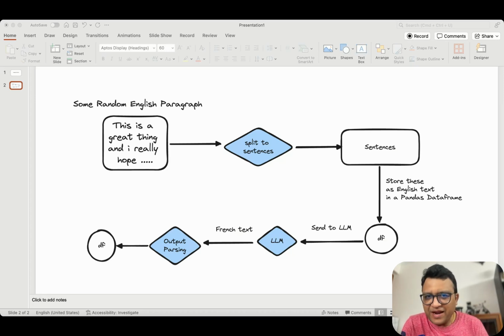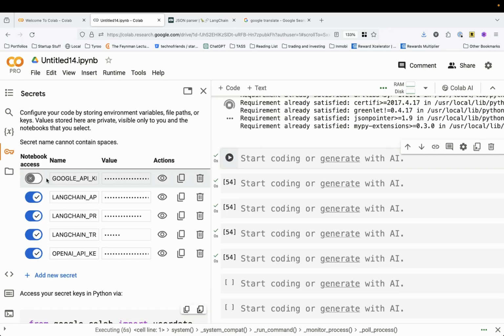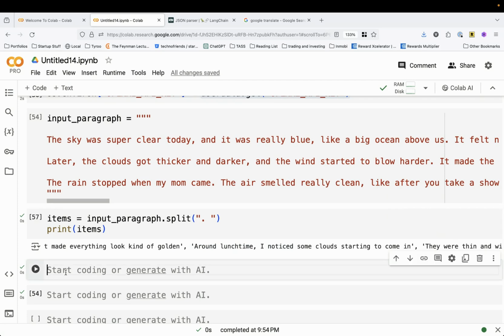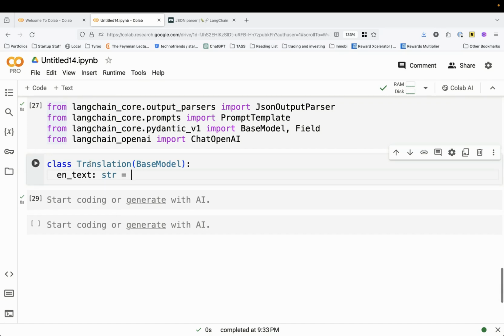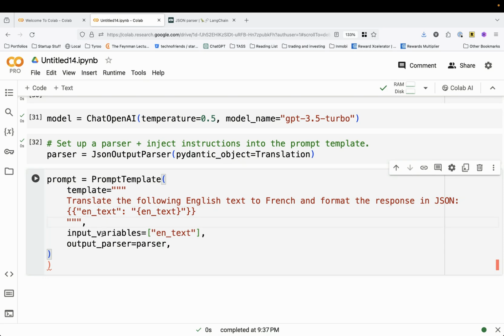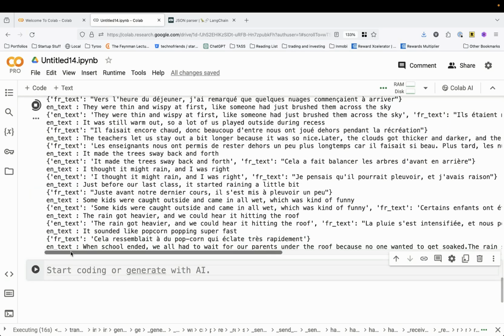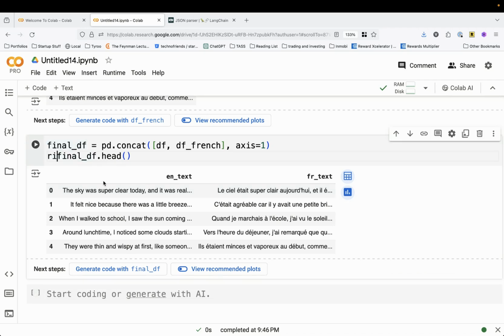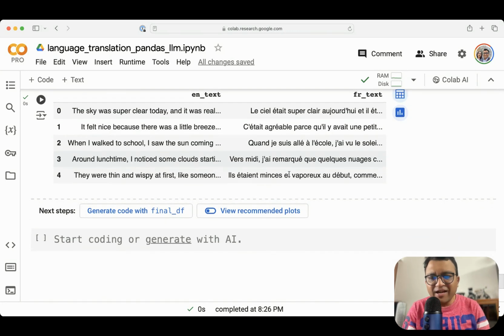Learn Text Translation using AI with Python, LangChain, OpenAI & Pandas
Join me, Vaibhav Pandey, on Generative Geek as we explore the exciting world of automated language translation with some of the most powerful tools available for Python developers. In this comprehensive tutorial, you’ll learn how to harness the capabilities of Python, LangChain, OpenAI’s GPT models, and the versatile pandas library to translate texts across multiple languages.

What You Will Learn:

 • Python Basics: Brush up your Python skills with practical coding examples.
 • Pandas in Action: Discover how to manipulate and manage data effectively using the pandas library.
 • OpenAI GPT Usage: Learn how to integrate and leverage OpenAI’s GPT for advanced natural language processing tasks.
 • LangChain’s JsonOutputParser: Gain a detailed understanding of how LangChain’s JsonOutputParser can be used to structure and parse model outputs into usable data formats.
 • Automating Translations: Experience how to automate the translation of text into multiple languages, broadening the scope of your applications.

Chapters
(00:00) Introduction
(02:29) Installing Dependencies
(03:05) Using Google Colab Secrets Manager
(05:01) English Paragraph and Sentence splits
(06:06) Pandas dataframe
(07:40) JsonOutputParser from Langchain
(12:35) Langchain chain creation
(13:06) Translate to French
(15:50) French Output to  dataframe
(17:41) Merging pandas dataframe for final output
(20:14) Outro

This tutorial is ideal for anyone aiming to enhance their programming skills, understand AI-driven translation, and apply Python in practical, real-world scenarios. Whether you are a student, a professional developer, or a curious hobbyist, you’ll find valuable insights and skills that can be applied to a variety of tech projects.

Technologies Covered:

 • Python: A powerful, versatile programming language.
 • Pandas: A library providing high-performance data manipulation and analysis with its robust data structures.
 • OpenAI GPT: A state-of-the-art language processing AI model from OpenAI.
 • LangChain: Specifically, a look at the JsonOutputParser for handling JSON formatted data efficiently.

Drop your questions or share how you applied these techniques in your projects in the comments below!